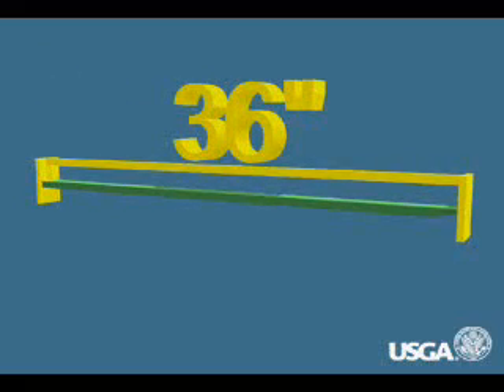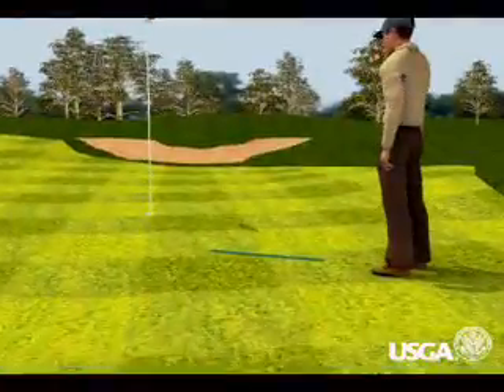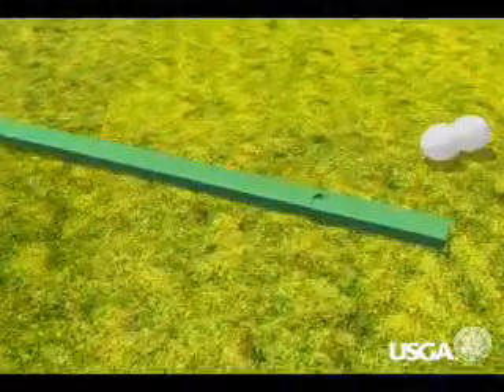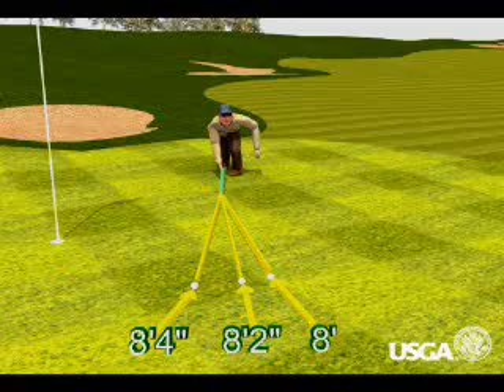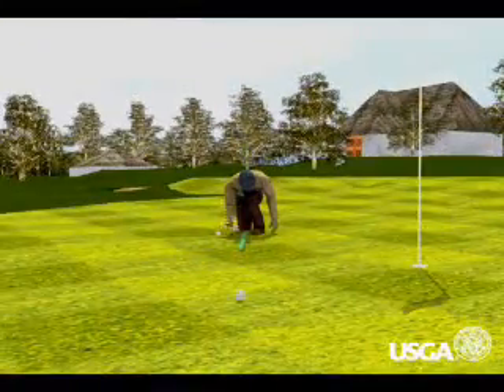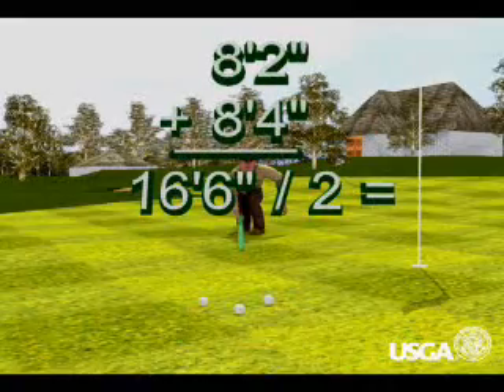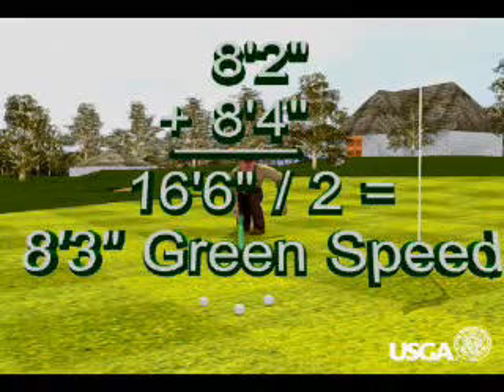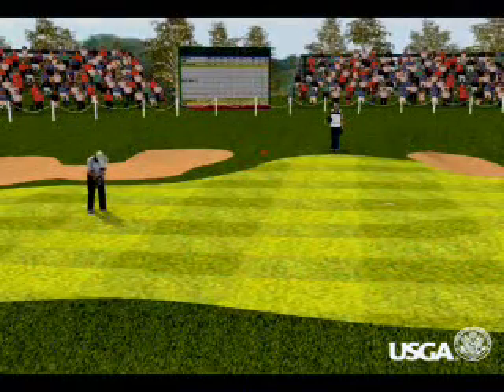Stimpmeter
The Use of a Stimpmeter